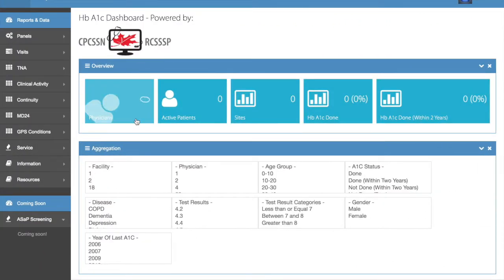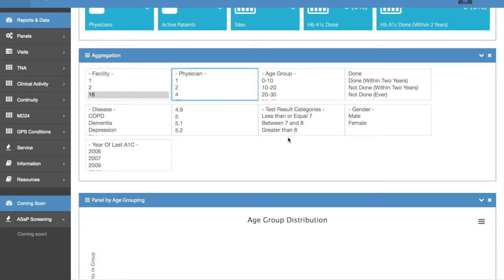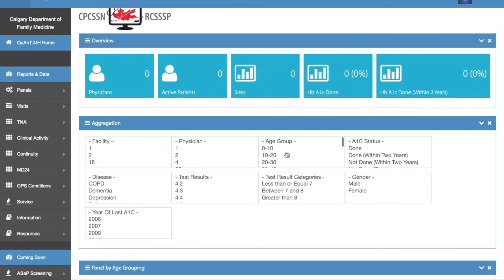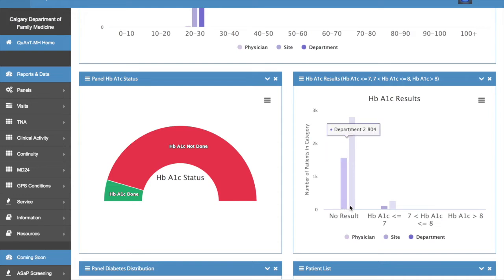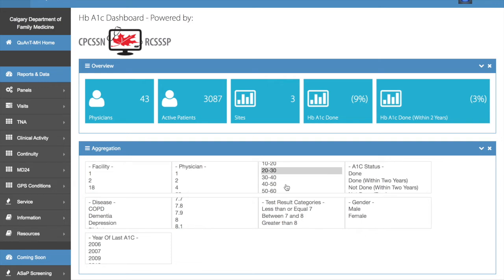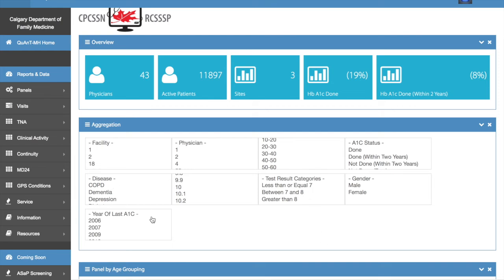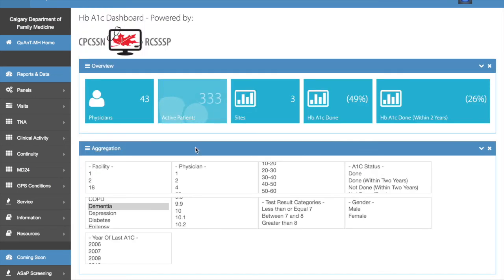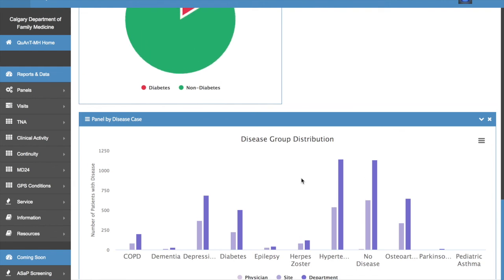ASAP Dashboard Introduction